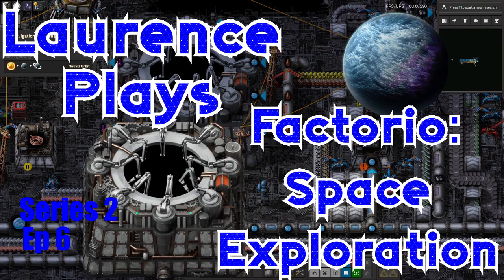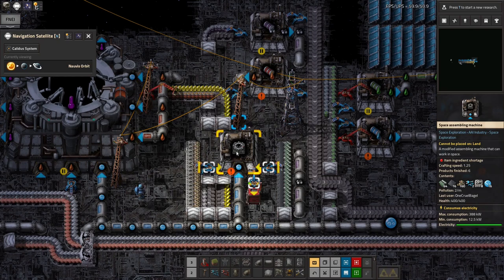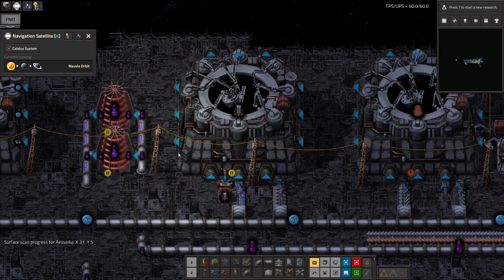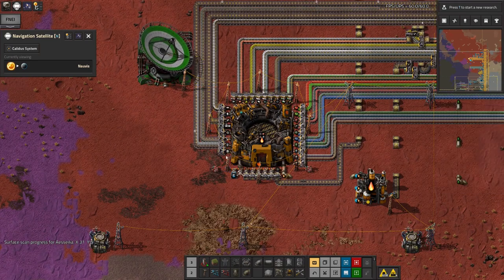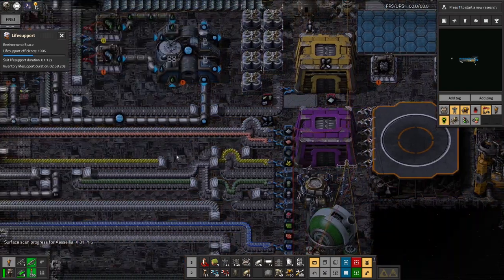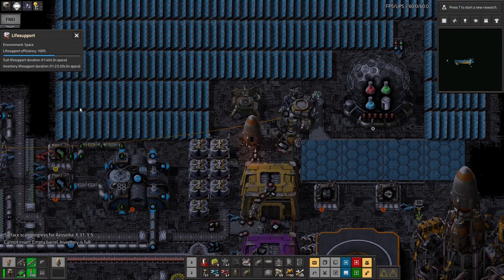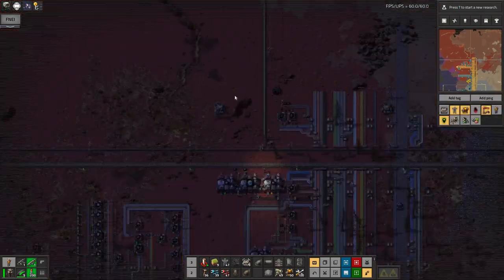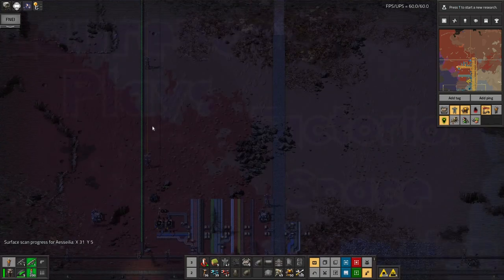S2-E06 - It's not exactly rocket science - Laurence Plays Factorio: Space Exploration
Making a start on producing rocket science, but building this far away from your base and all its supplies is difficult. I need to learn to plan better...